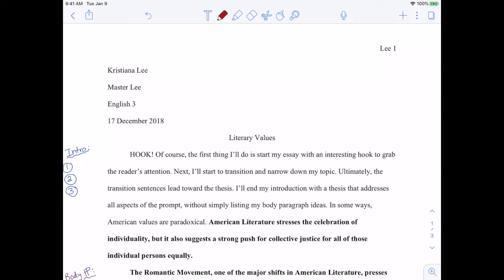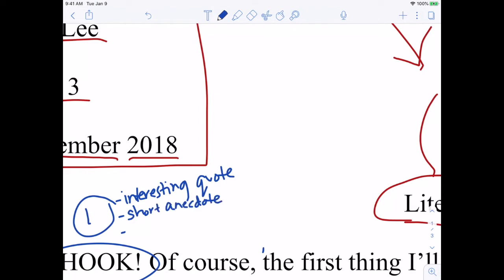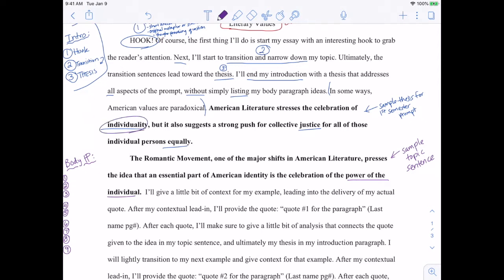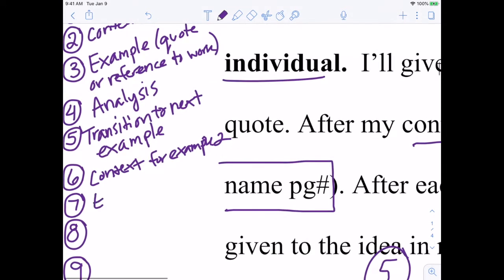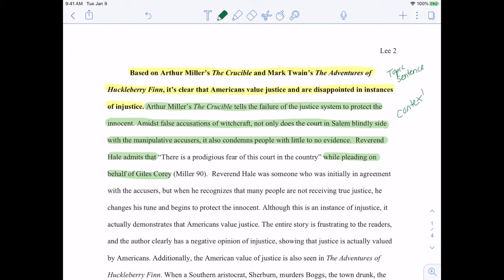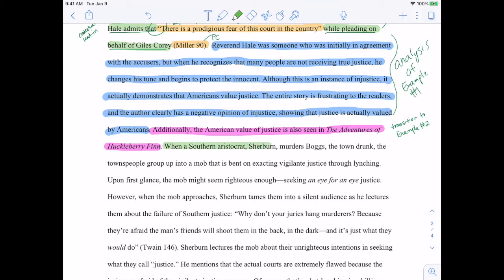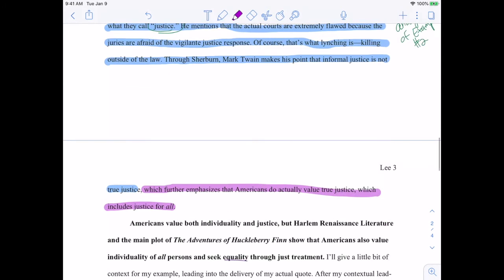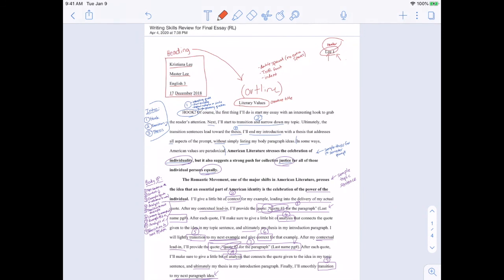Writing Skills Review-E3 American Lit. (2020-RL)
This video goes over writing skills that we've learned in class (English 3) as a reminder for an upcoming summative essay.